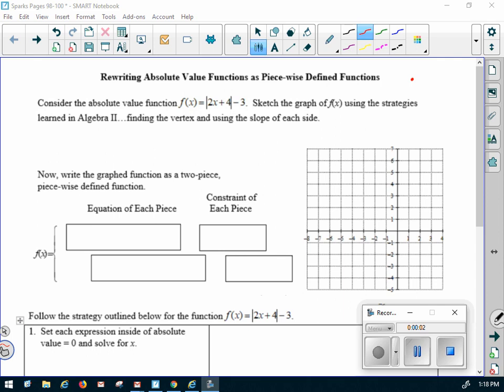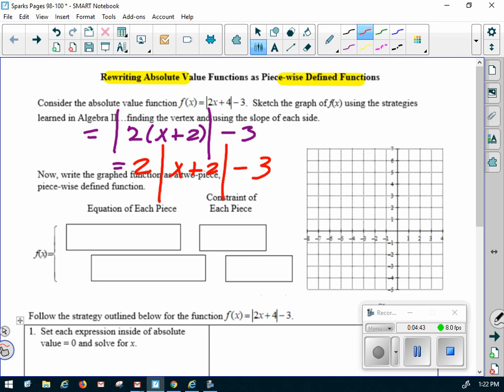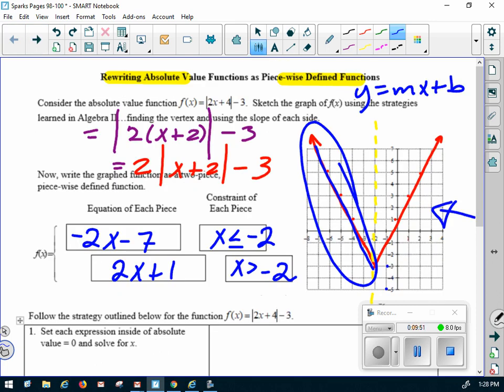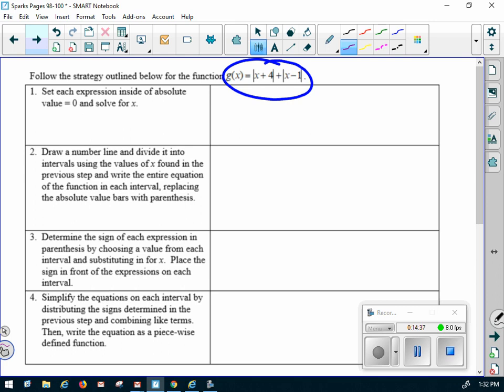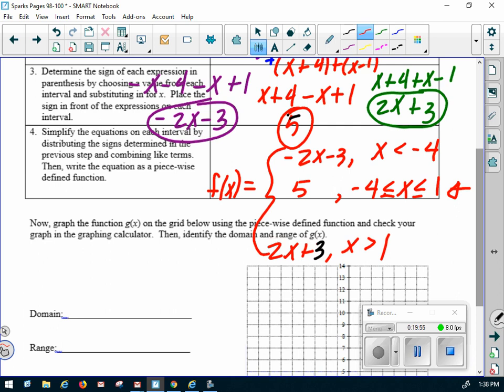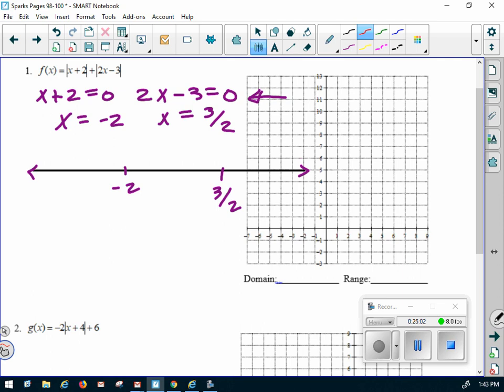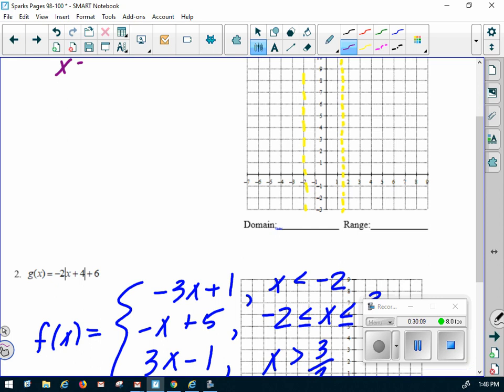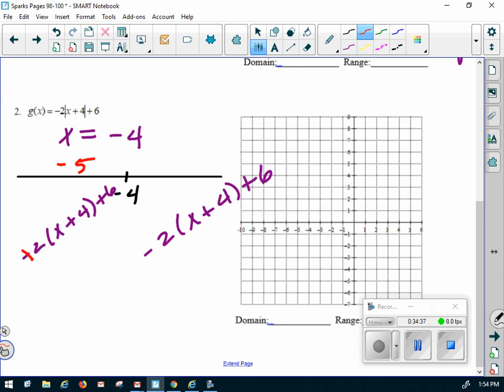September 10 Day 12 2019